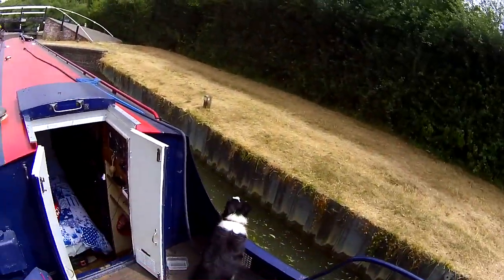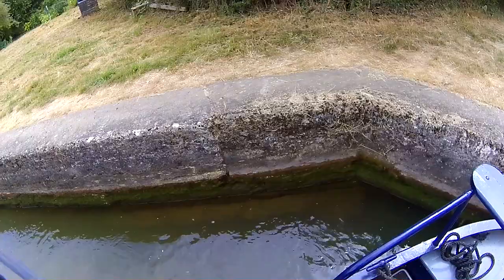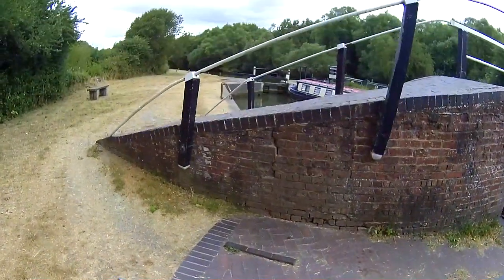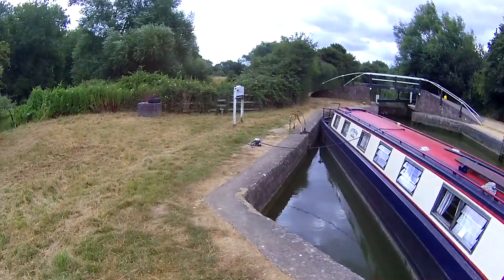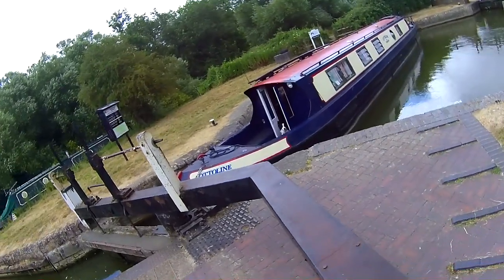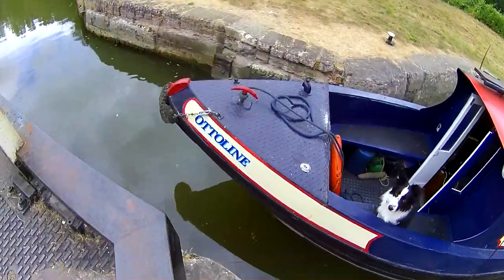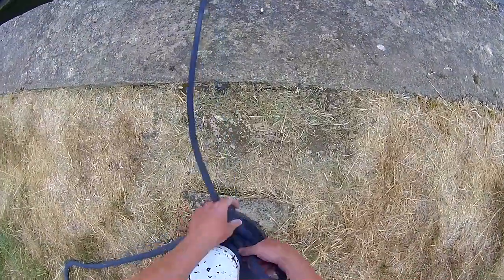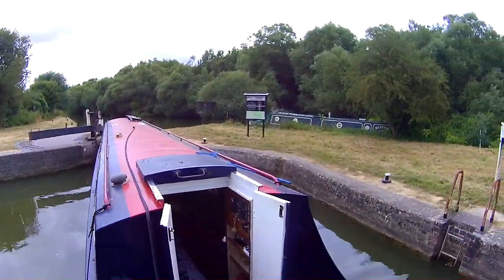Engine repair, then single-handed sailing. DAN SOUTH'S Narrowboat BOATOVLOG EPISODE 33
The engine is alive! We head north to the River Cherwell. One Man and his Dog, single-handed sailing. Mr favourite Irishman? Paddy Outback.